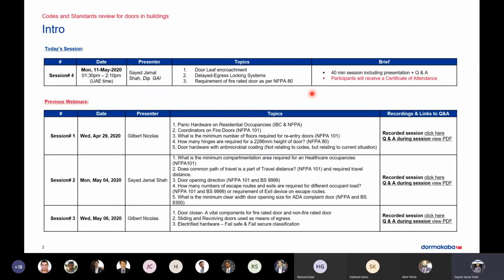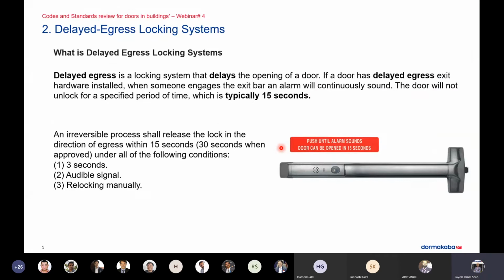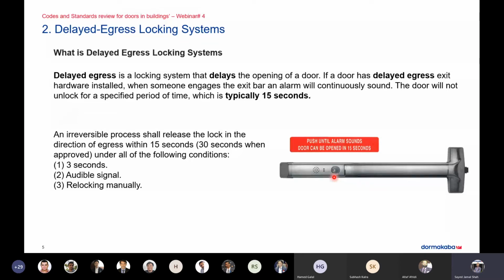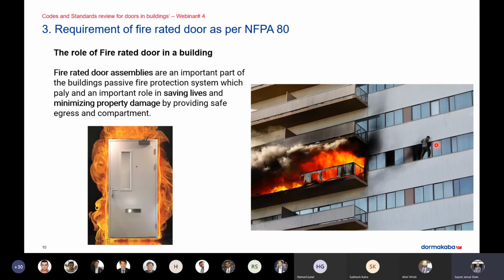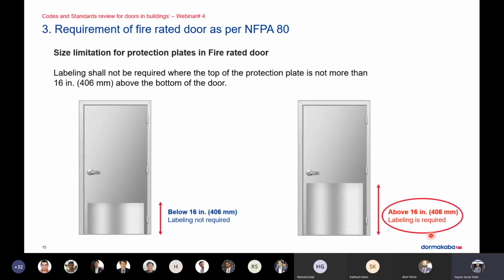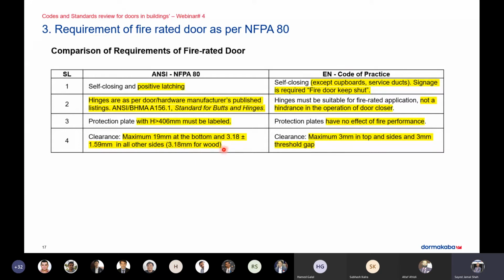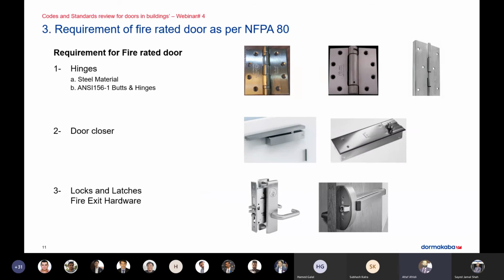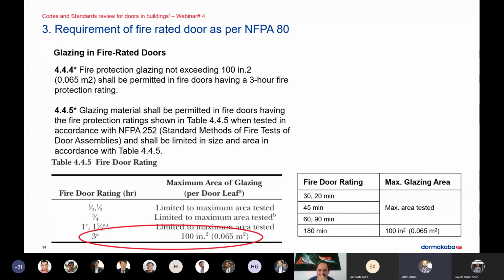Session 4: Codes and Standards review for doors in buildings 11-May-2020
Topics:
1. Door Leaf encroachment
2. Delayed-Egress Locking Systems
3. Requirement of fire rated door as per NFPA 80